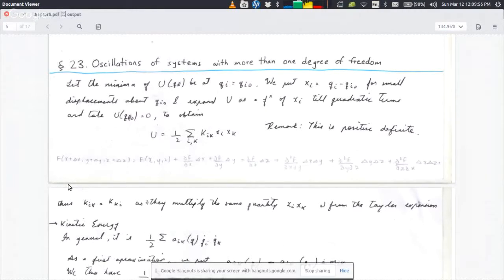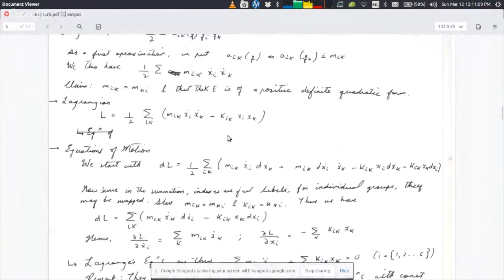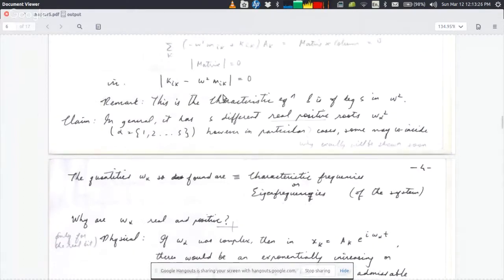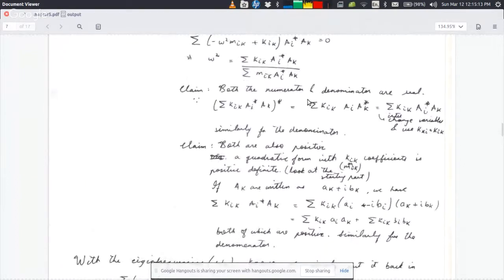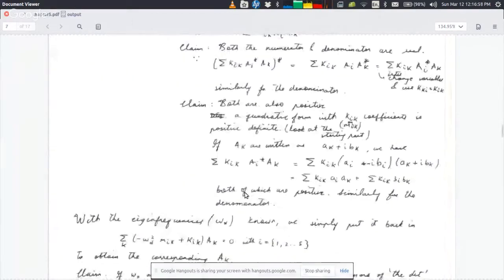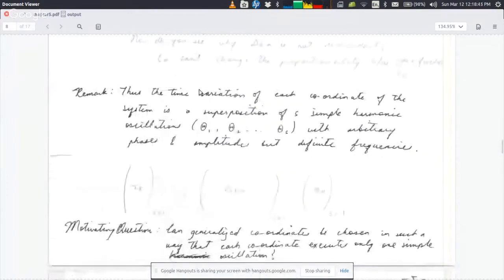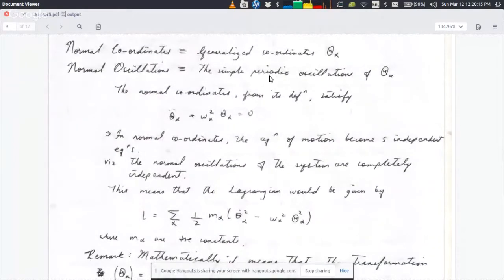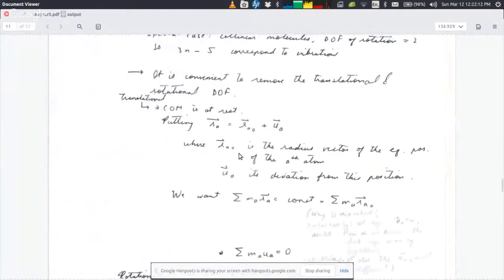Φ@i Radiation | Session 17 (Oscillations with multiple DOF)